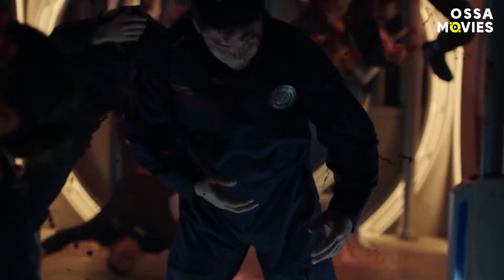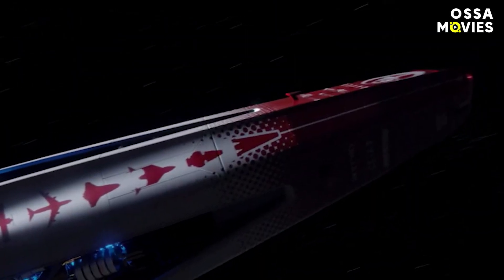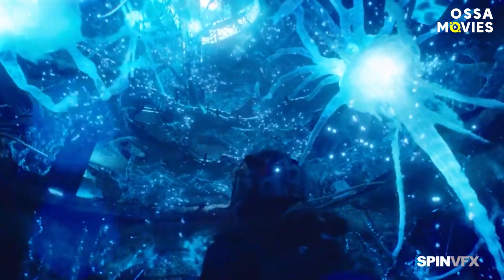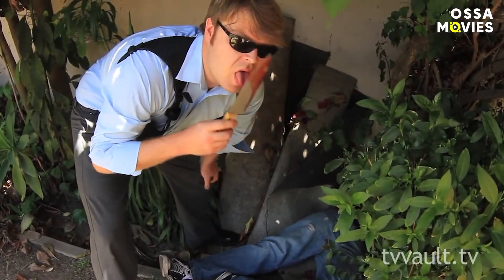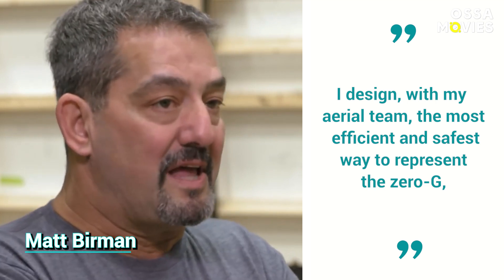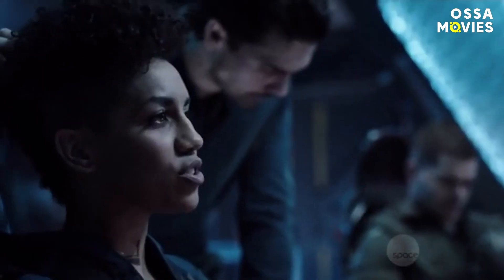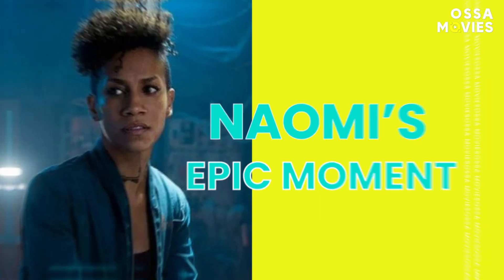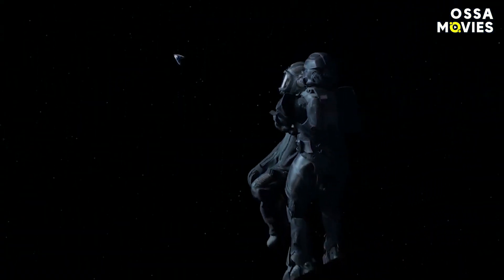What The Expanse Looks Like Without CGI and VFX | OSSA Movies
Imagine if The Expanse CGI didn’t exist at all. It’s difficult, isn’t it? Let’s take a closer look at The Expanse CGI breakdown!

The Expanse visual design is mind-blowing, putting other shows to shame. From its revolutionary CGI to the out-of-this-world VFX, there’s nothing quite like it on TV or streaming. Hence the reason that fans fought so hard for Amazon to take control of the rights and release more seasons.

Peeling back the curtain on Amazon’s The Expanse behind the scenes, you’ll find interesting facts about the whole show. Whether we’re looking at the making of The Expanse Season 3 or the making of The Expanse Season 2, there’s a lot to explore here.

Were you impressed by The Expanse Season 3 visual effects? And would you like to see more The Expanse scene breakdowns?

Welcome to OSSA Movies - a comfy place to explore the hidden world of your favorite movies and TV series. We are here to reveal the most unexpected behind the scenes secrets as well as fill in the gaps about all those hidden details you never notice during your first watching.
Here you will always find simple and clear explanations to the most confusing endings and find out the craziest theories about the upcoming Netflix or HBO tv shows.
If you’re looking for some decent entertainment content - you’re in the right place!
Thanks for staying Ossa'm with us!